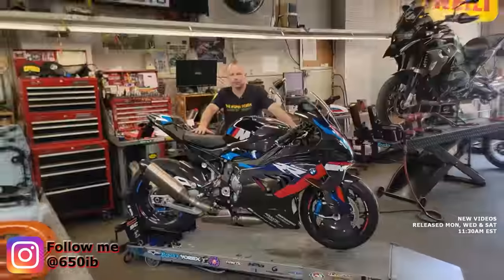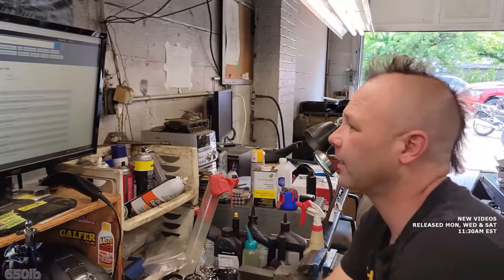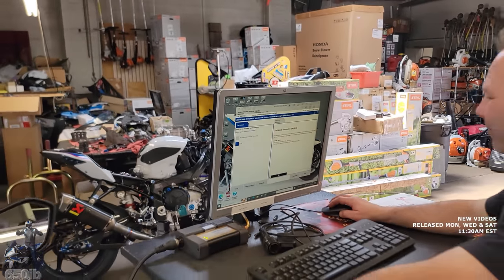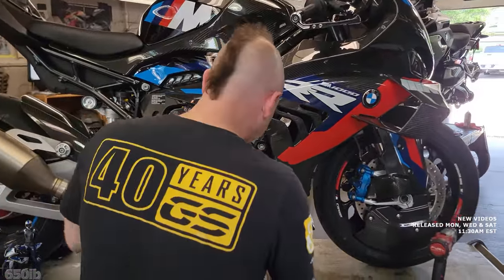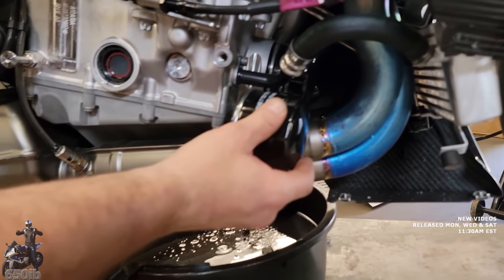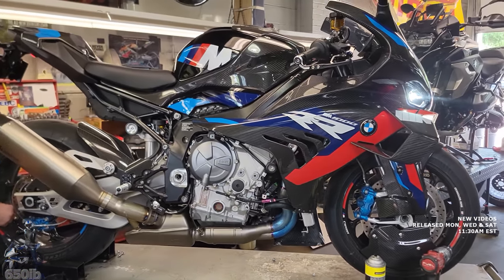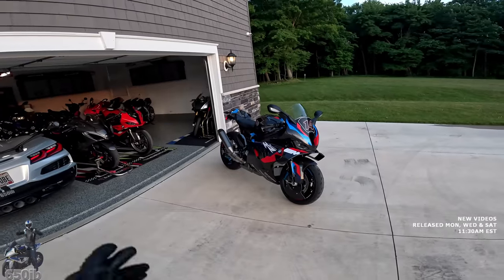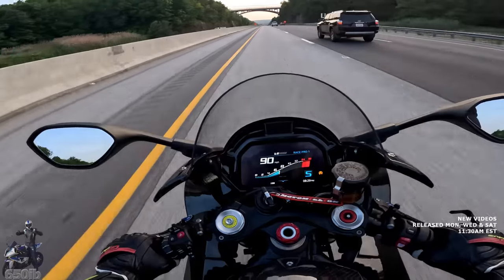2023 BMW M 1000 RR | 1st Service and Brentuning ECU Flash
First service and Brentuning ECU flash on my 2023 BMW M 1000 RR Competition Edition 🔥

⬇️ ⬇️ ⬇️ GEAR I USE TO MAKE MY VIDEOS ⬇️ ⬇️ ⬇️
GoPro Hero 10:
GoPro Hero 10 Media Mod:
GoPro 360 Max:
GoPro Remote:
SanDisk 512GB MicroSD Card:
Mic for GoPro:
Sena 50R
DJI Mavic 2 Pro:
Wireless Mic's:
Movo Smartphone video rig:

⬇️ ⬇️ ⬇️ MY RIDING GEAR ⬇️ ⬇️ ⬇️
Alpinestars Missle jacket:
Alpinestars GP Plus R2 gloves:
Alpinestars Mens Copper 2 riding jeans:
Alpinestars Men's CR-X Drystar Motorcycle shoe:
Alpinestars Men's Faster-3 shoe:
My Helmet:

⬇️ ⬇️ ⬇️ MOTO CLEANING PRODUCTS & STUFF ⬇️ ⬇️ ⬇️
Motul Wash & Wax Spray:

⬇️ ⬇️ ⬇️ Get WHITE Teeth like mine! ⬇️ ⬇️ ⬇️